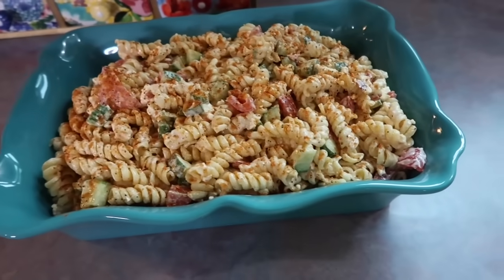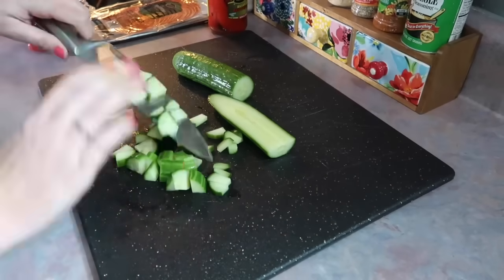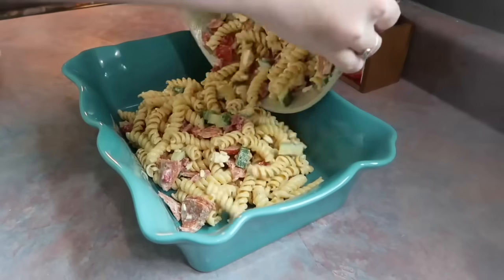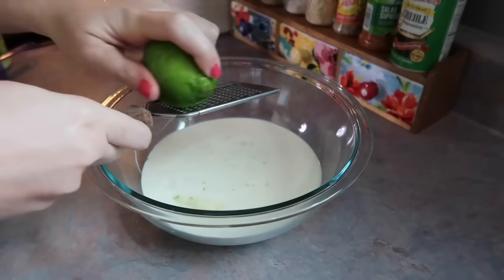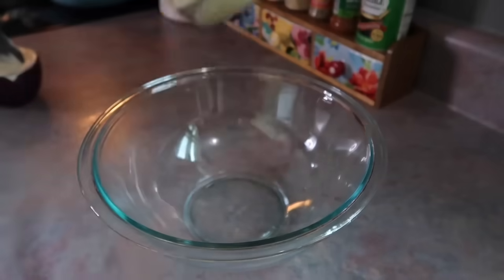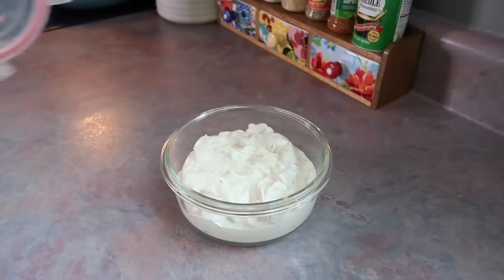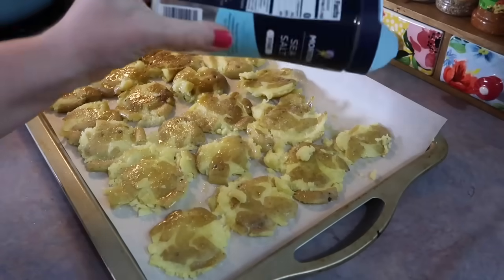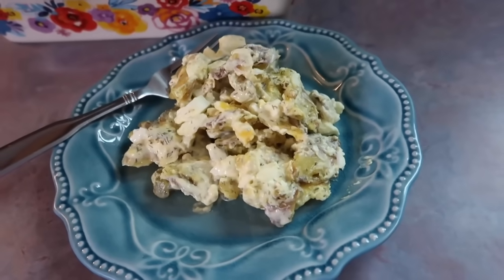SUMMER Side Dishes Perfect for a Cookout | Make Ahead EASY Recipes | BEST Pasta Salad | May 2024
0:00 Intro
0:39 BEST Pasta Salad
4:47 Key Lime Poke Cake
8:21 Zest Parmesan Bacon Dip
10:40 Smashed Potato Salad

Benidorm by Scandinavianz